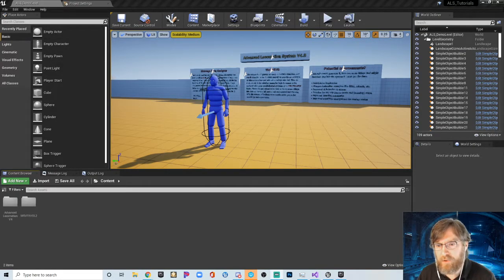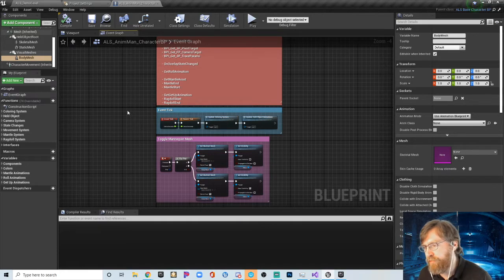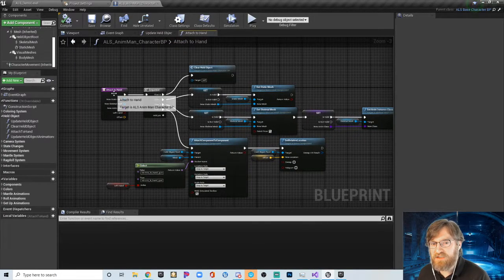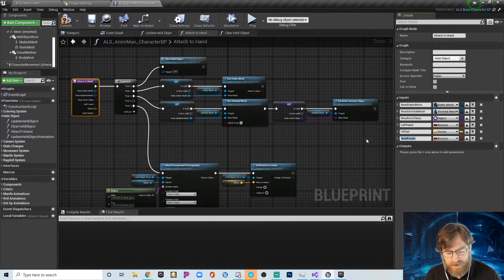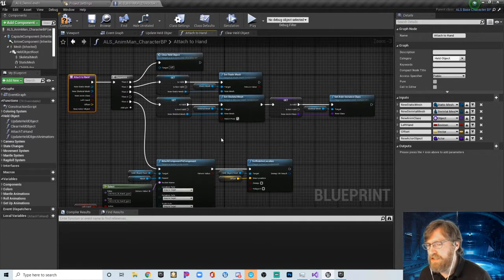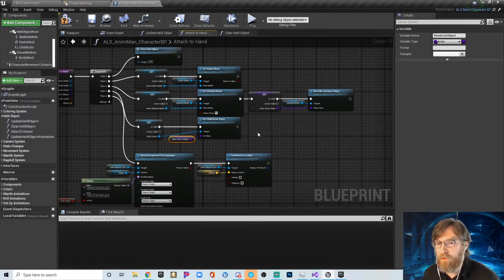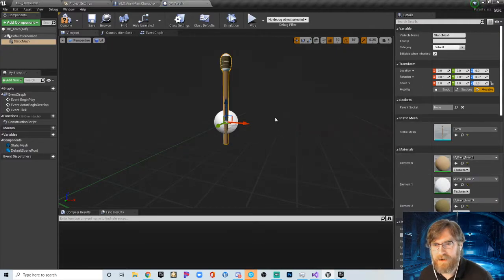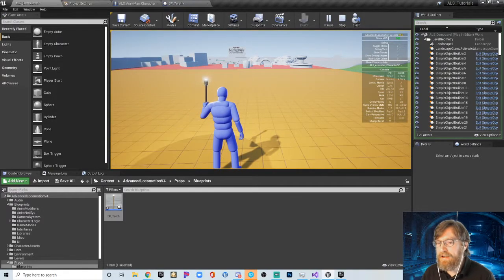DreadVectorStudios - ALSv4 Equipping Weapons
I've heard a lot of questions about how to spawn a weapon into the character's hand, so here is a very simple method you can emulate in your game in less than 20 minutes.